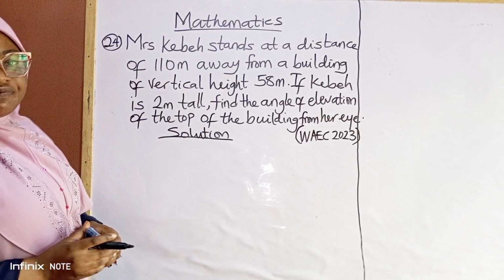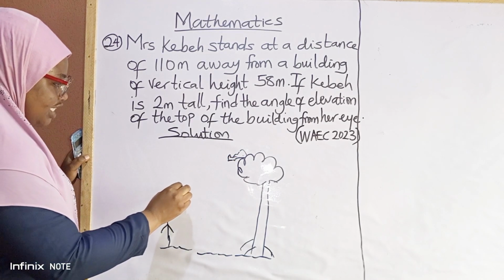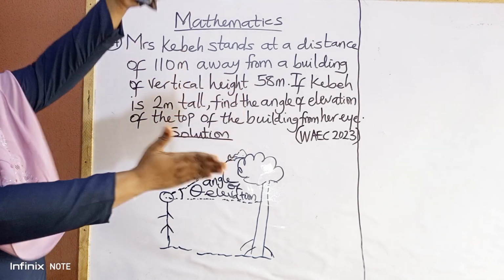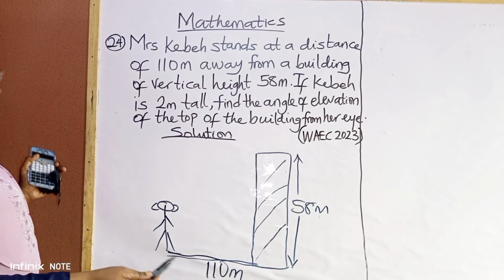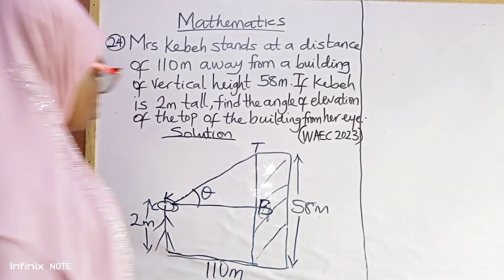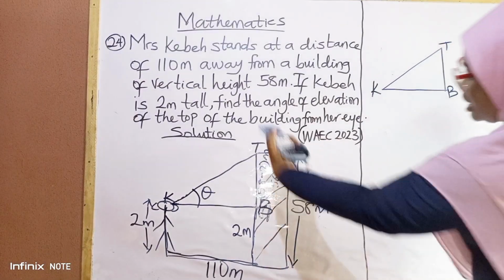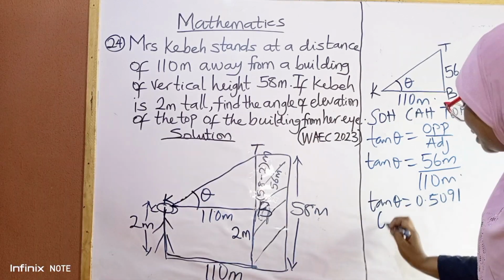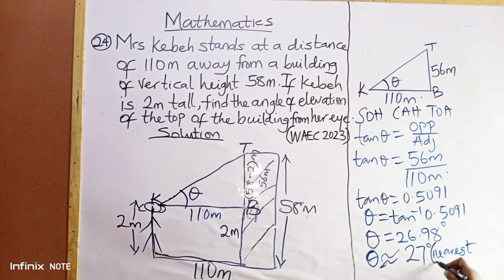The angle of Elevation made easy| WAEC 2023